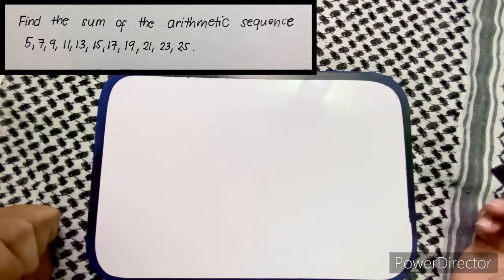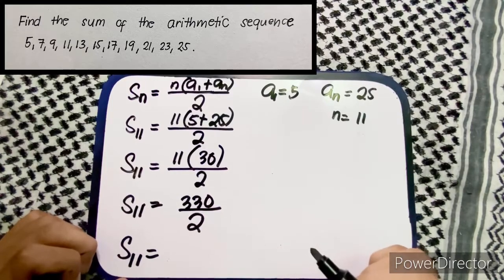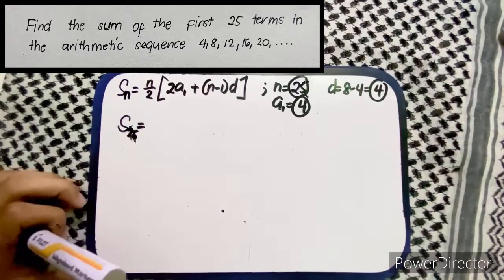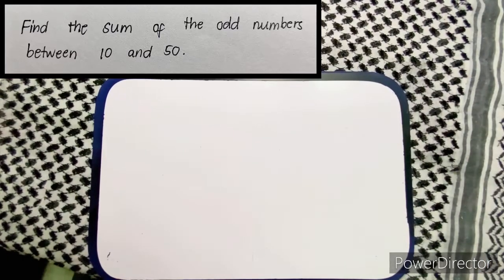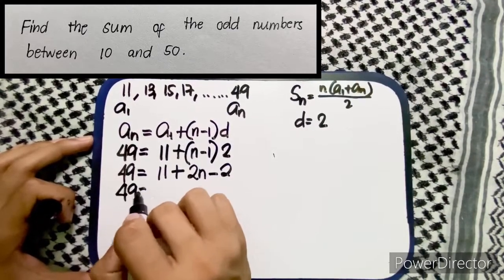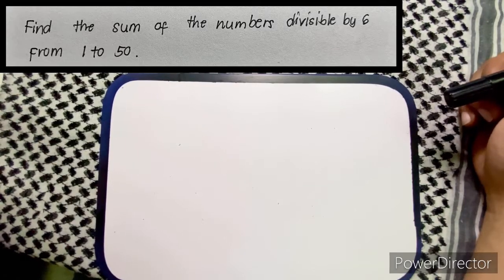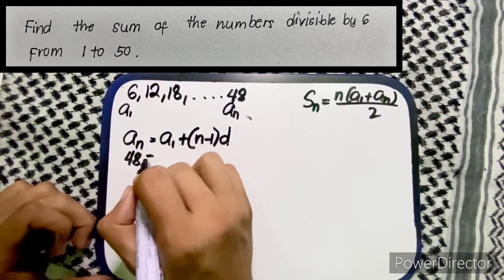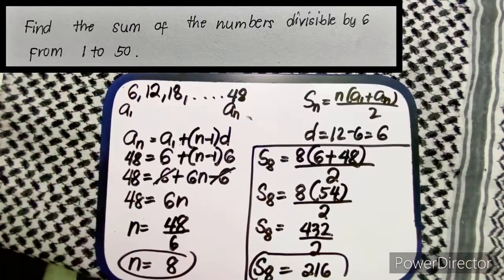Sum of the Arithmetic Sequence-Grade10Mathematics